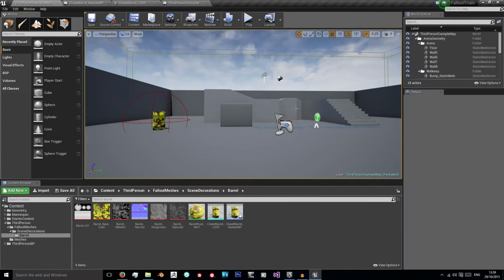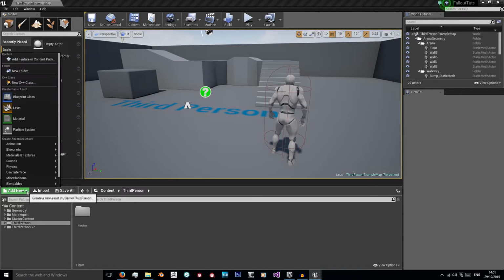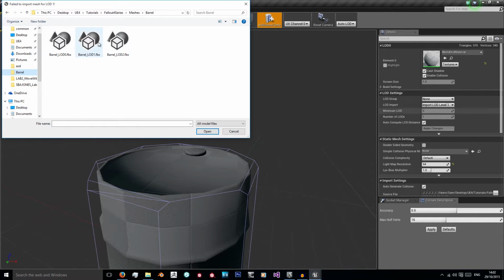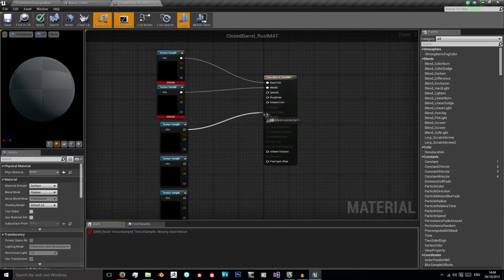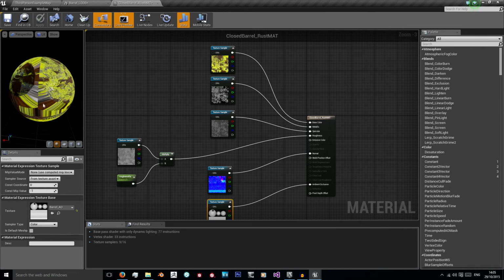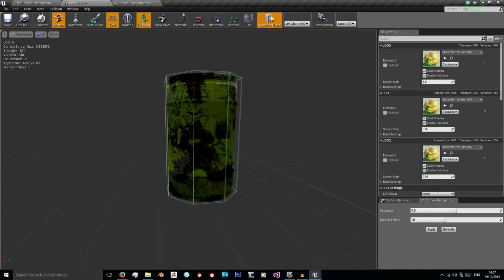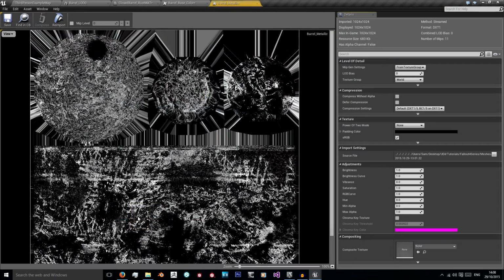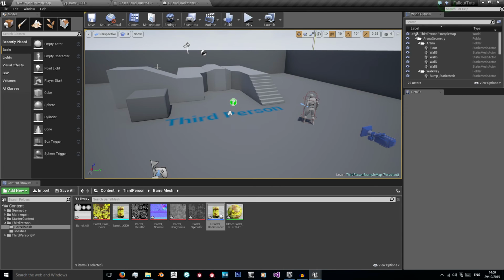Creating Fallout 4 in UE4 - Making a Radioactive Barrel [1/2]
^ Free for commercial and non-commercial use
New Video Series! Create Fallout in Unreal Engine 4 by including key features! In this first episode we'll be importing a barrel, texturing it and creating it's materials and LODs before irradiating our player.
bye.